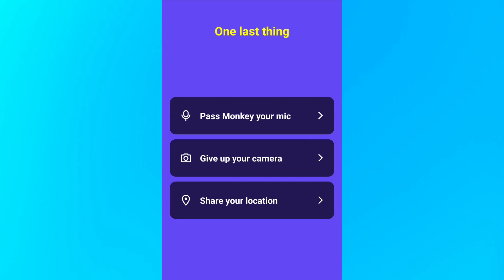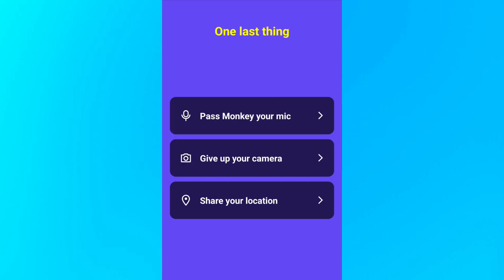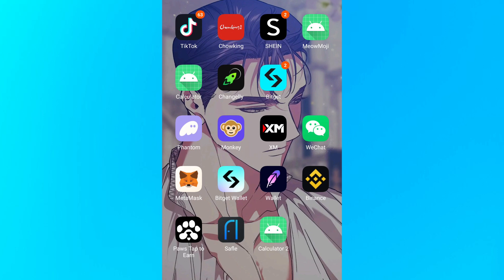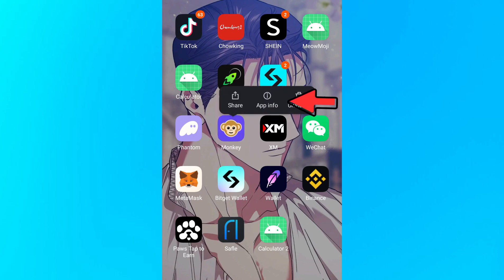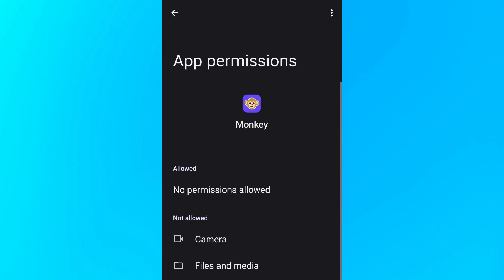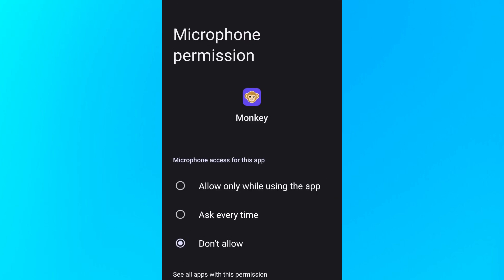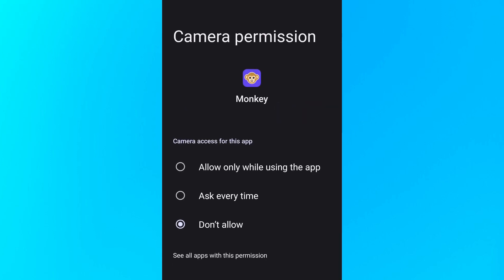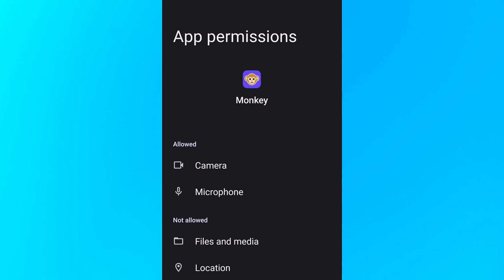How To Allow Camera And Microphone On Monkey [QUICK & EASY]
How To Allow  Camera And  Microphone On  Monkey app.